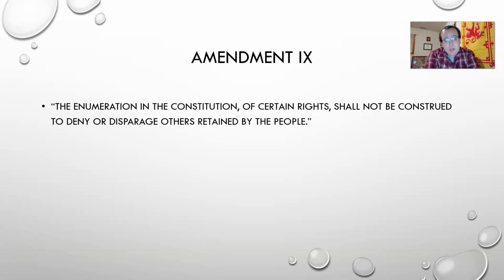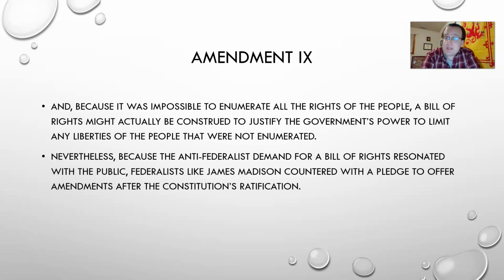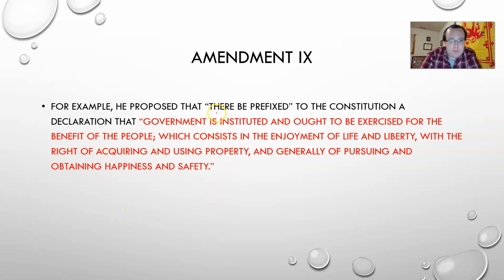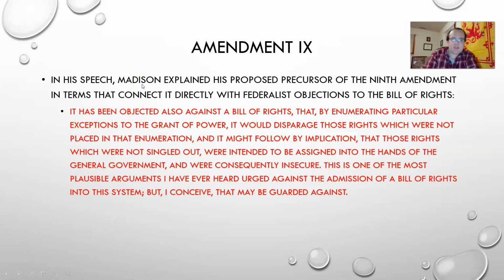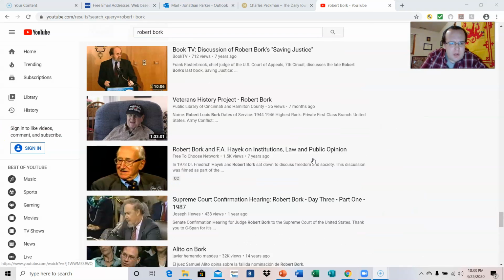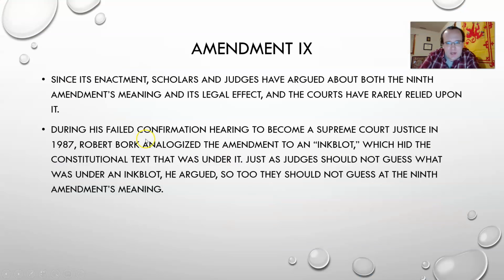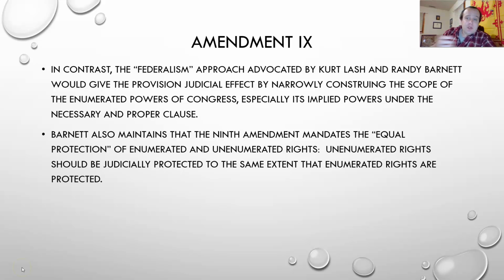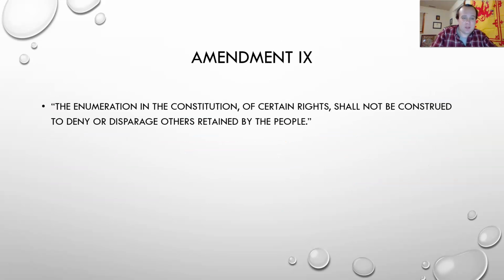Amendment 9 at ICC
POLSC 115 at ICC - Fall 2020 - J. Parker

Video of Judge Bork Courtesy of the Ronald Reagan Presidential Library